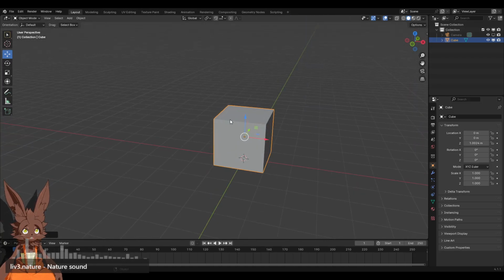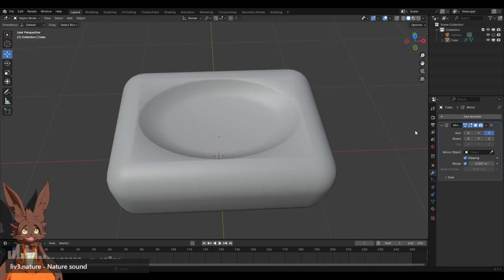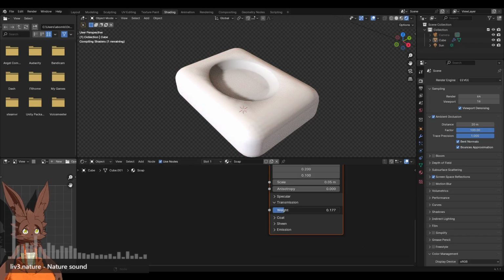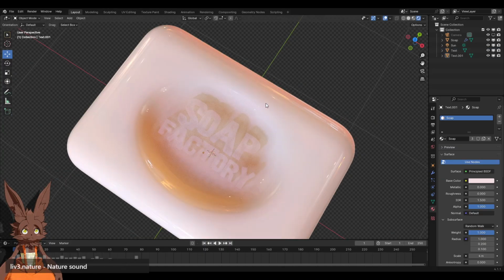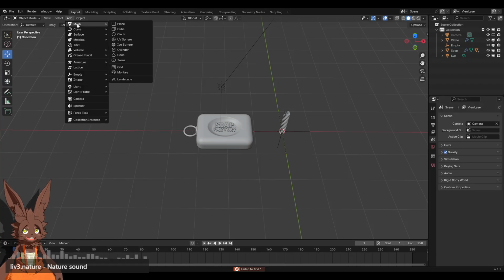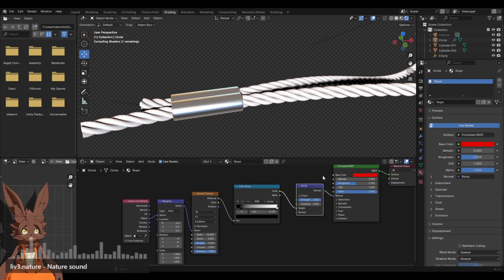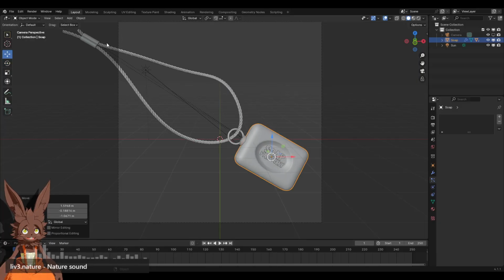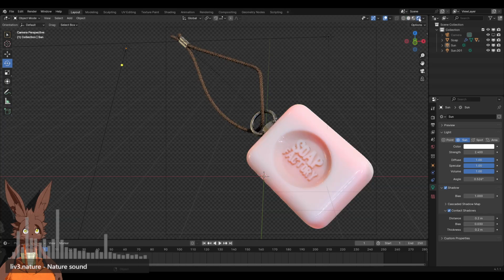Todays Object: A Bar of Soap 【The Daily N.O.D.E. | New Objects Designed Everyday】Ep.1